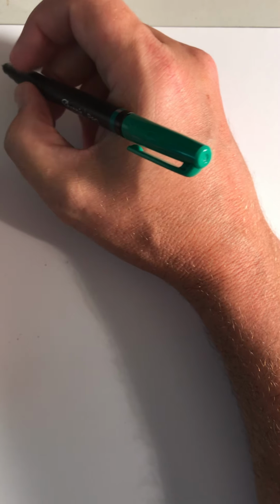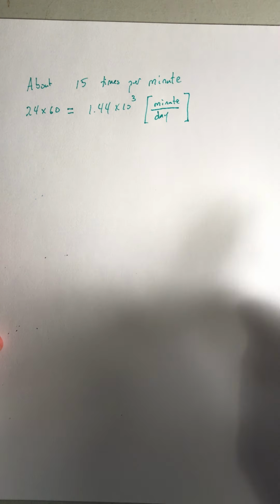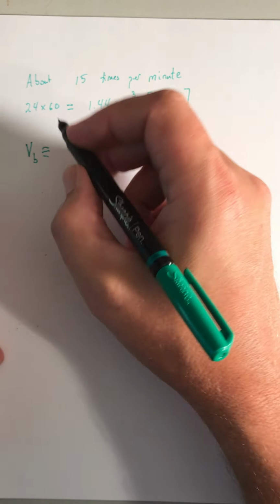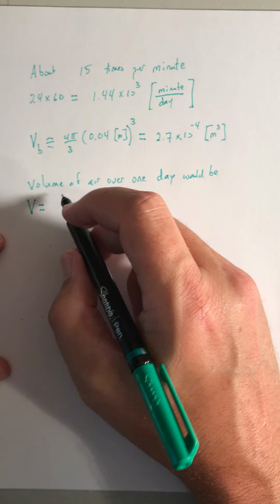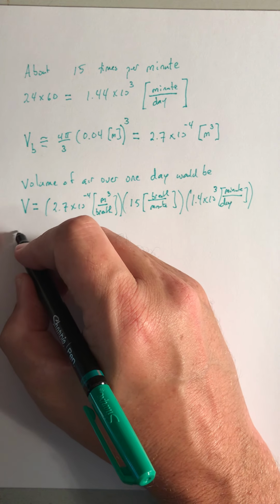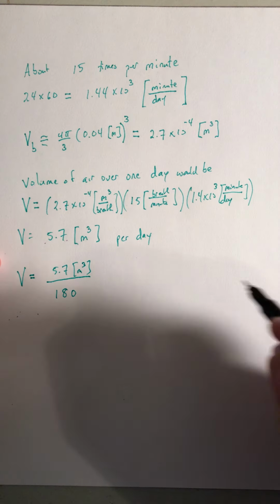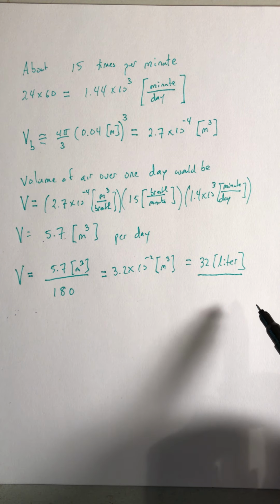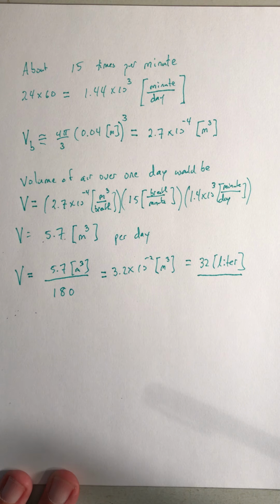Fermi Problem Example II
Estimate of how large a volume of air you need to breathe for one day.